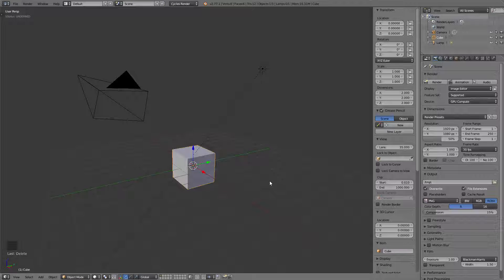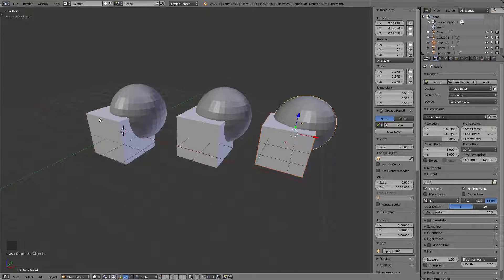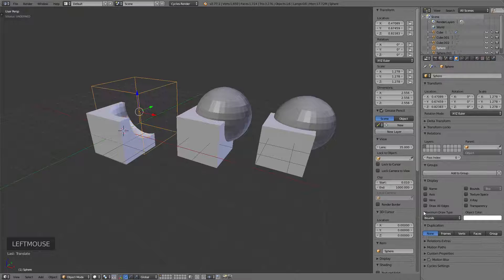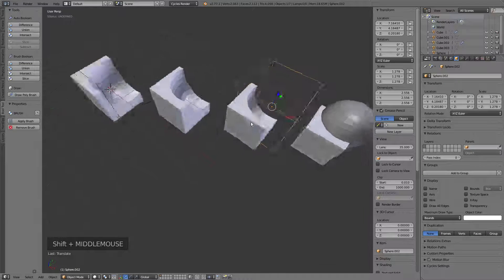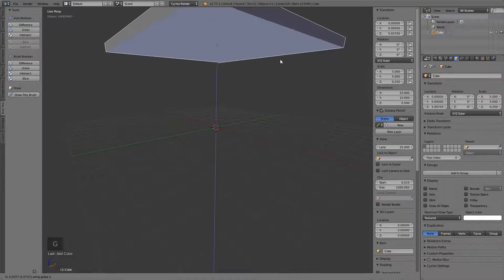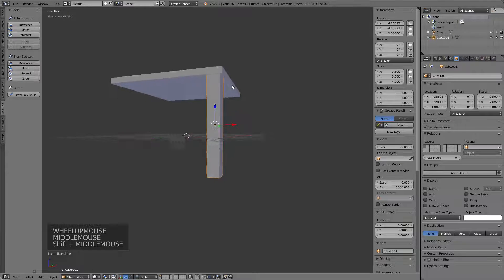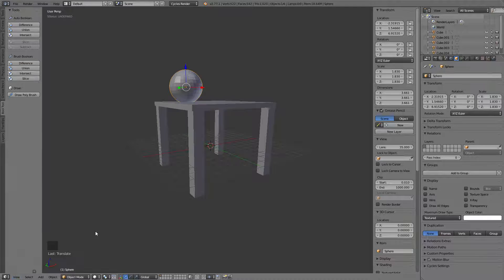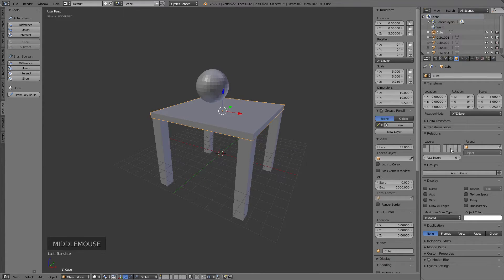Designing 3d Printed Puzzles part 3 of 11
This video explains the use of bool tool and sets us up to actually start modelling the puzzle.

If you have any questions regarding these first few videos, please ask them in the comments and I will try to answer or create an extra video explaining.